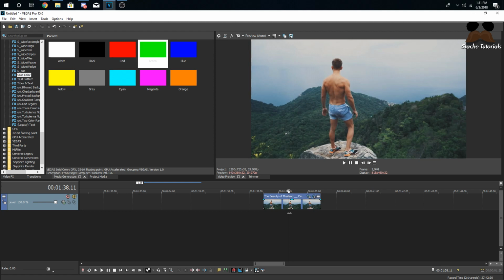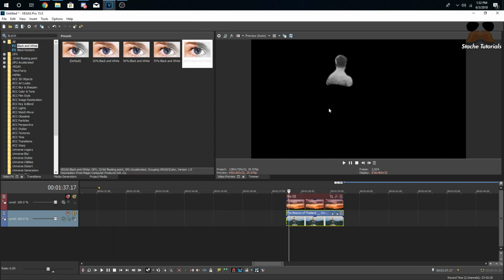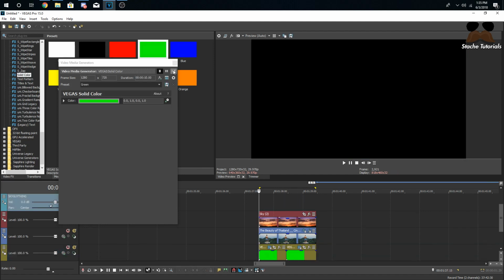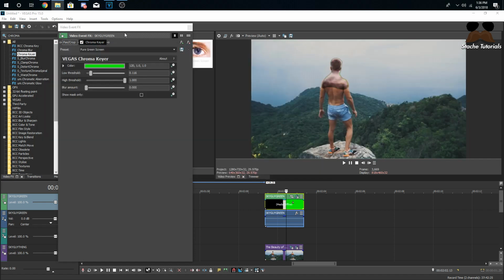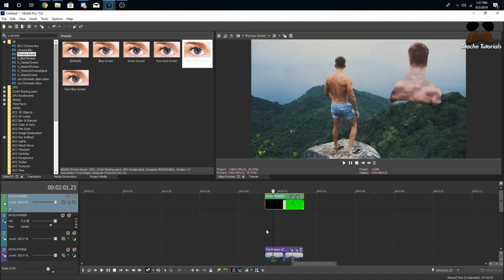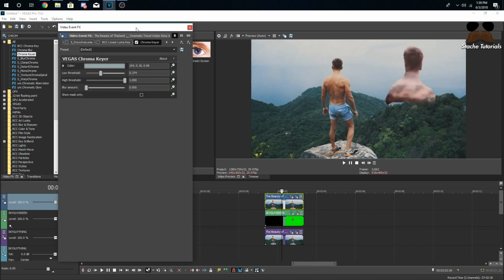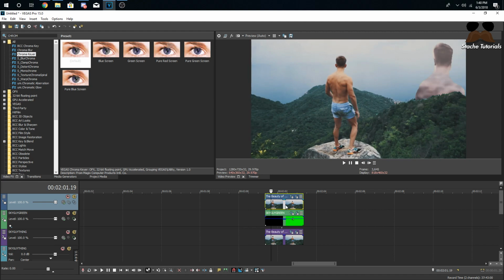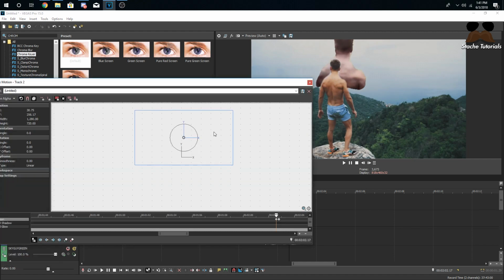How To: Sky Clone Overlay (Yung Pinch X Lil Skies)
Today I'm going to show you this trippy clone effect in Vegas pro. This is from the new Yung Pinch Lil Skies song I Know You. Where yung pinch is in the sky cloned with an overlay over him.

Extra Trags (Dont read)
clone jitter clone sky overlay how to yung pinch lil skies person n sky clone in sky clone jitter effect max novak after effects music video lonley stache tutorials stachetutorials how to preset in sony vegas clone effect in sony vegas vaporwave in sony vegas